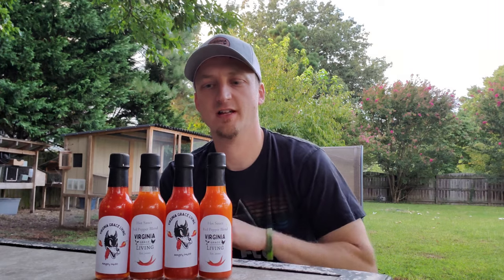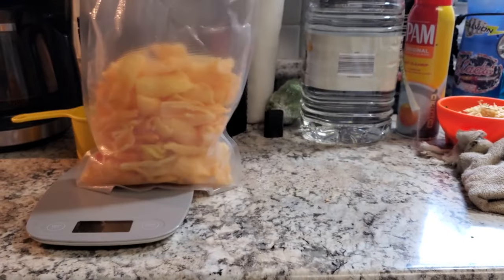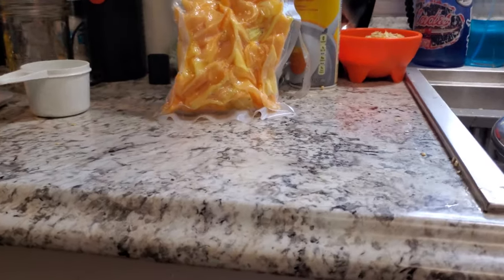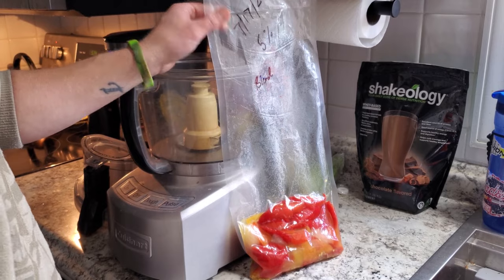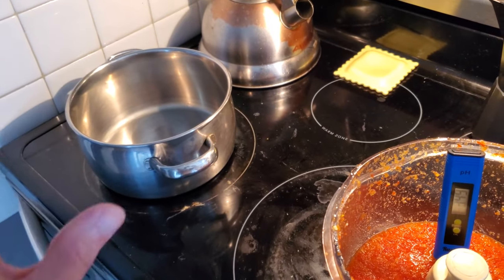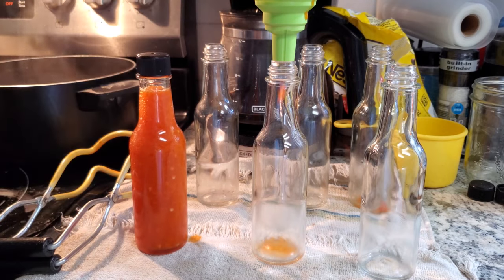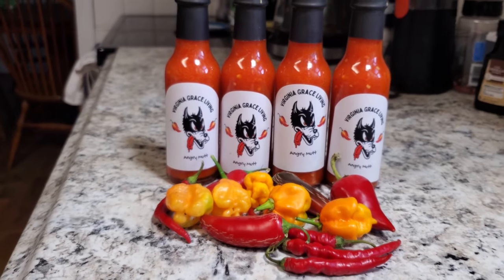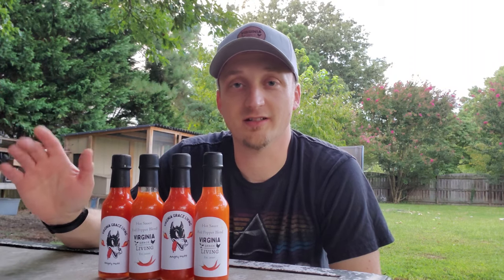How to Make Shelf Stable Hot Sauce | Vacuum Bag Ferment Hot Sauce - DIY Fermented Hot Sauce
Hot Sauce Bottles

pH Meter

Amazon Store

VictorySeeds.com
Rareseeds.com